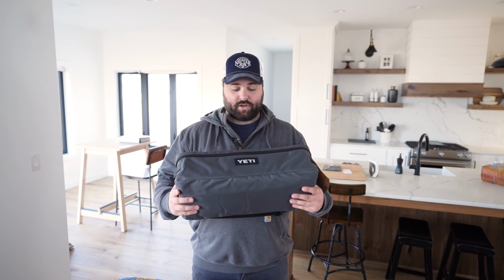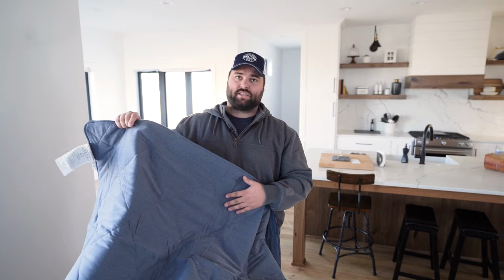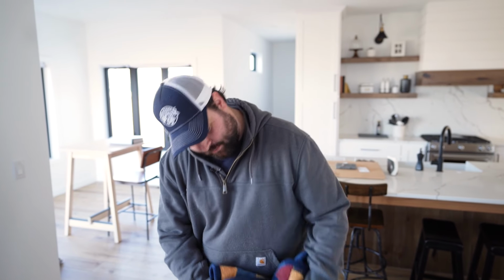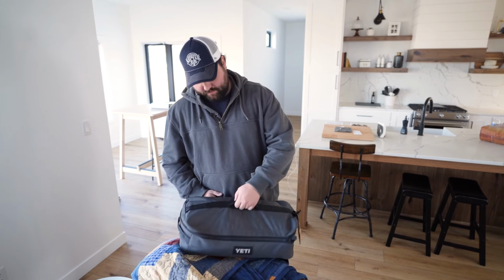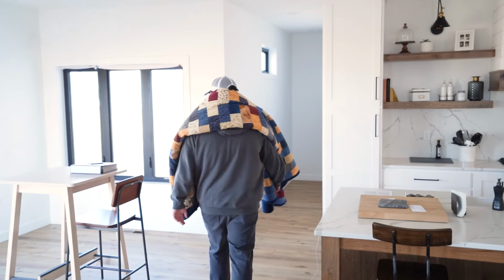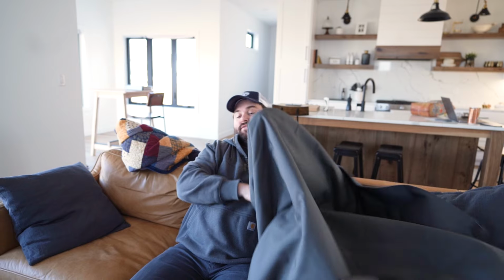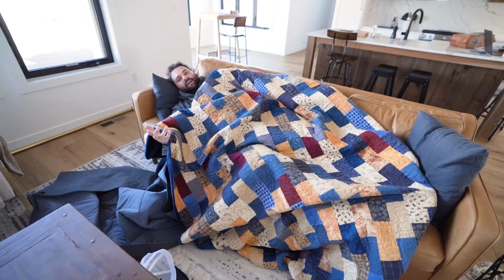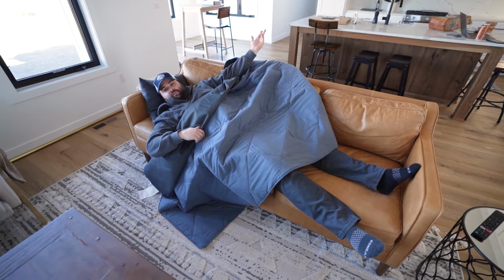$200 YETI Blanket Review